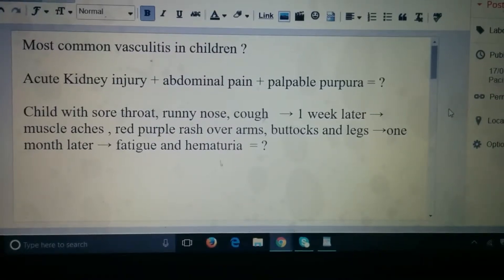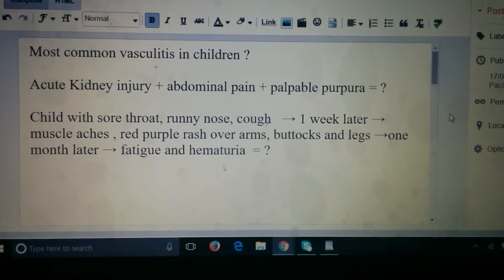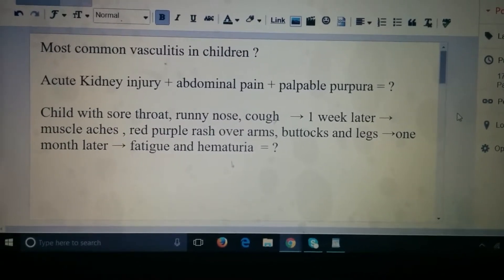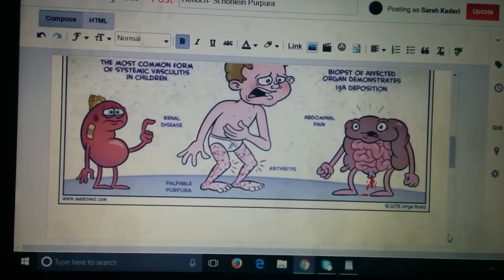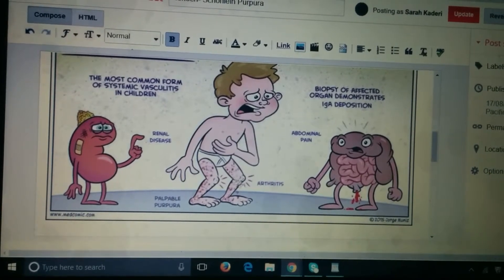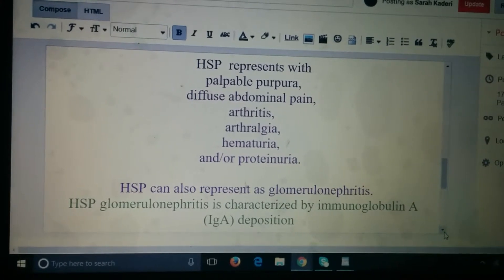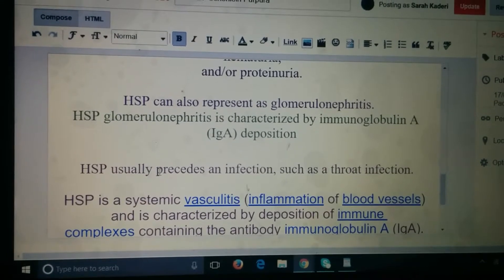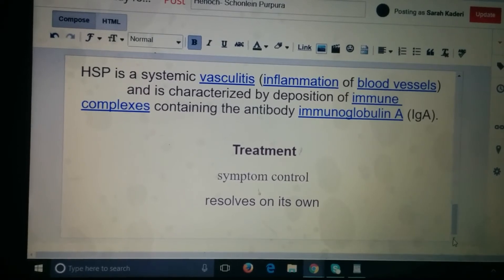Henoch Schonlein purpura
U can see this presentation at my blog "medicine study for exams"